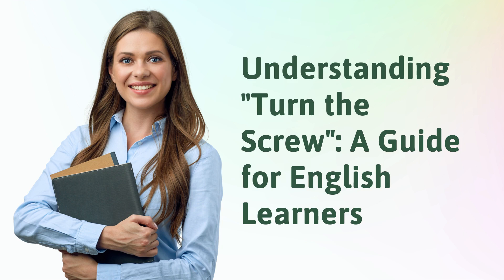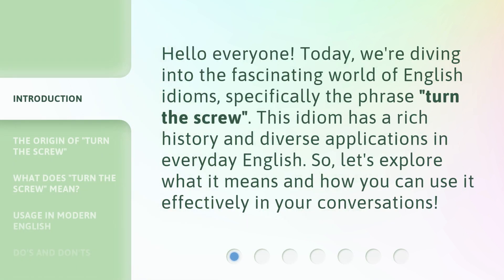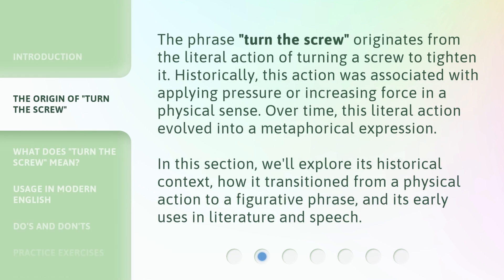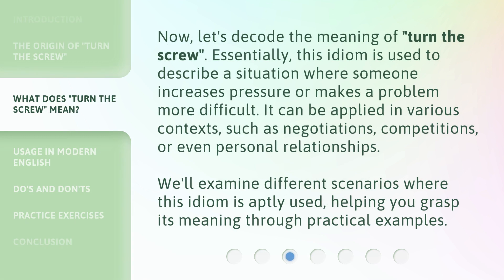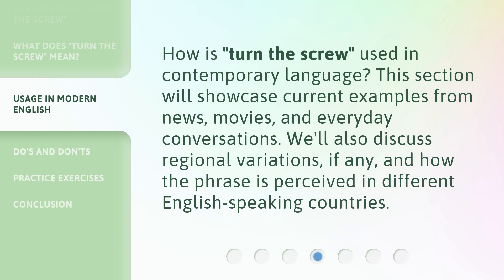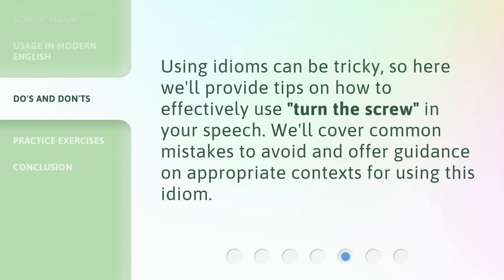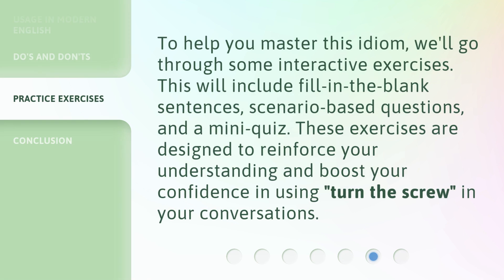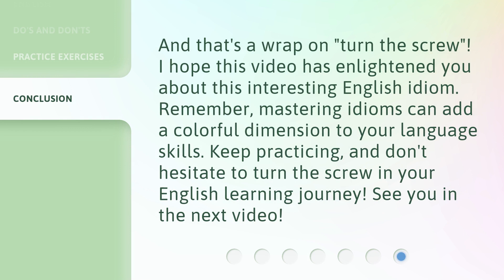Understanding "Turn the Screw": A Guide for English Learners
00:00 • Introduction - Understanding "Turn the Screw": A Guide for English Learners
00:30 • The Origin of "Turn the Screw"
01:04 • What Does "Turn the Screw" Mean?
01:36 • Usage in Modern English
01:58 • Do's and Don'ts
02:16 • Practice Exercises